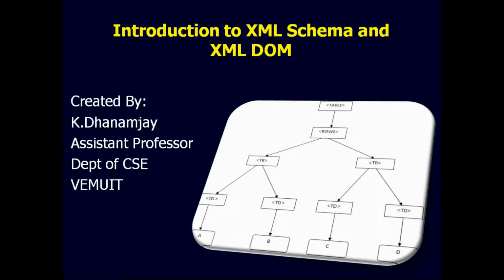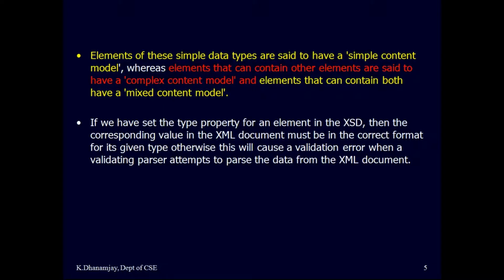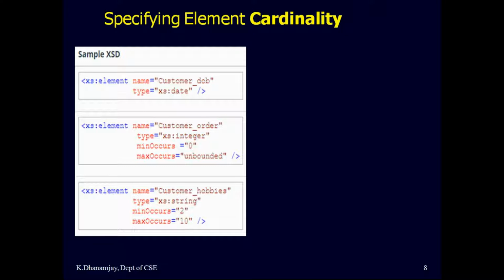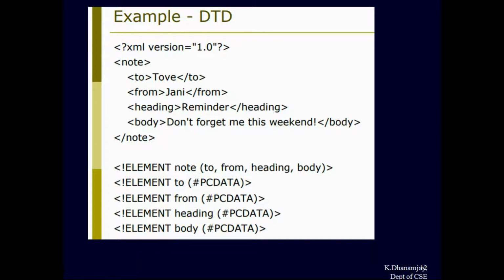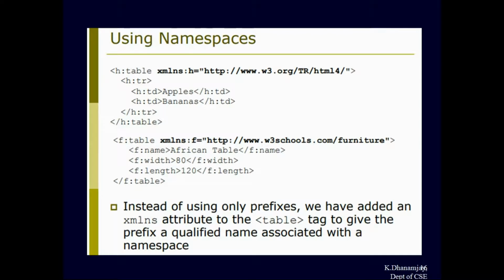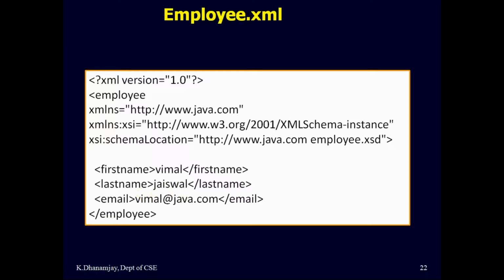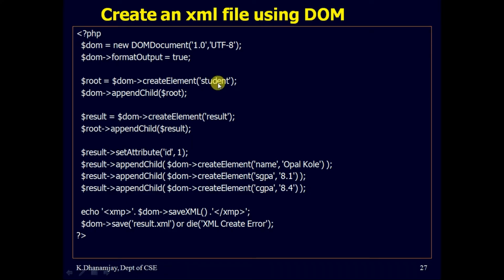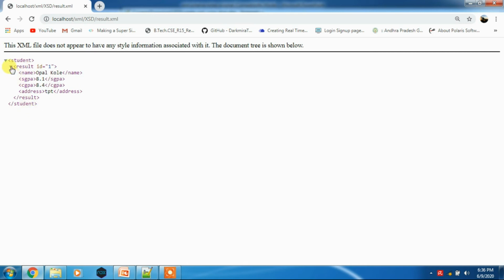Introduction to XML Schema and XML DOM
What is XML Schema?

An XML schema, commonly known as an XML Schema Definition (XSD), formally describes what a given XML document can contain, in the same way that a database schema describes the data that can be contained in a database (i.e. table structure, data types, constraints etc.).
The XML schema defines the shape, or structure, of an XML document, along with rules for data content and semantics such as what fields an element can contain, which sub elements it can contain and how many items can be present. It can also describe the type and values that can be placed into each element or attribute. The XML data constraints are called facets and include rules such as min and max length.

- XML Schema is an XML based alternative to DTD.
- An XML schema describes the structure of an XML document.
- XML Schemas will probably be used in most Web applications as a  replacement for DTDs because:

XML Schemas are supported by the W3C
XML Schemas are richer and more useful than DTDs
XML Schemas are written in XML
XML Schemas support data types
XML Schemas are extensible to future additions
XML Schemas support namespaces

Created By:
K.Dhanamjay
Assistant Professor
Dept of CSE
VEMUIT